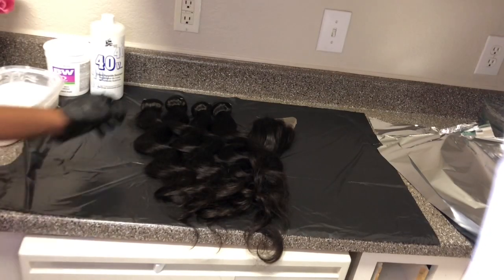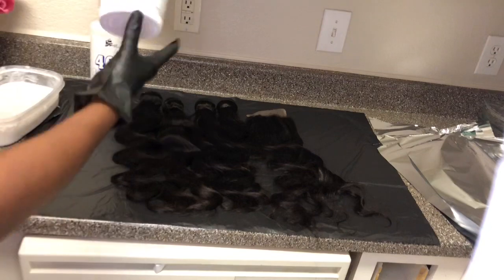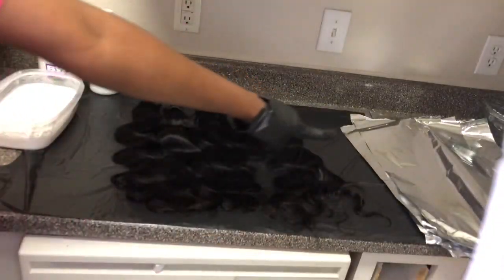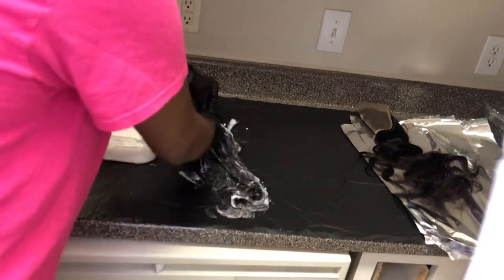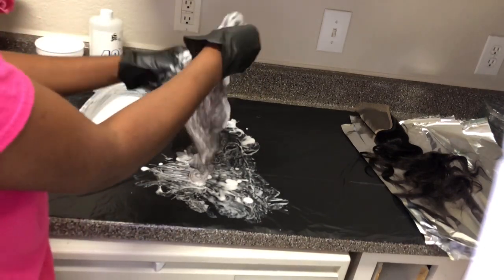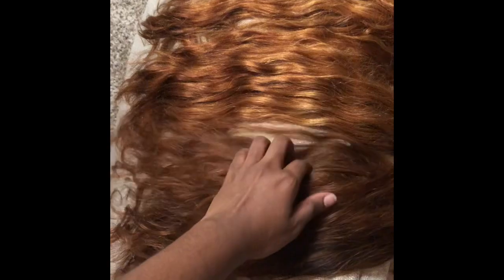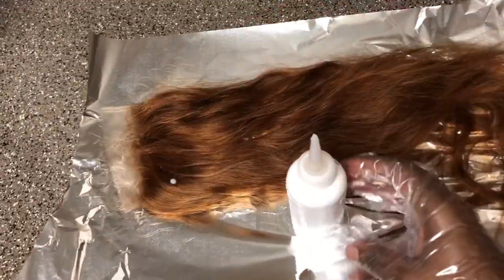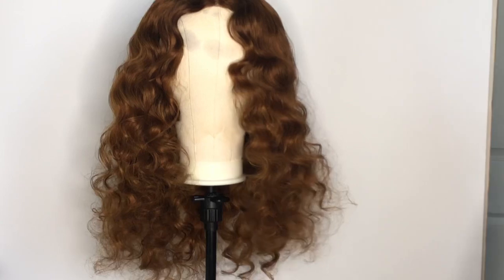How to bleach bundles from black to blonde with NO damage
In this video, I show how I color this hair.
ALL THE THINGS I USED ON THIS VIDEO:
BW2 Developer. ( this big bucket but i only use more than half)
40 Developer.
please wear glove, to protect your hand from chemical.